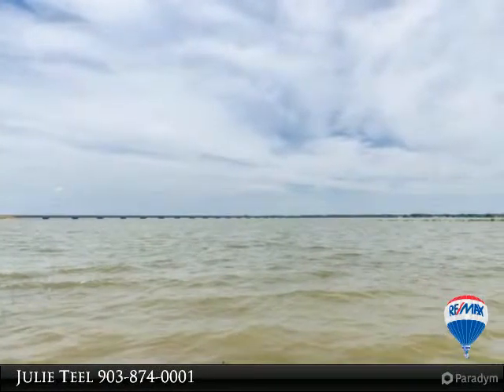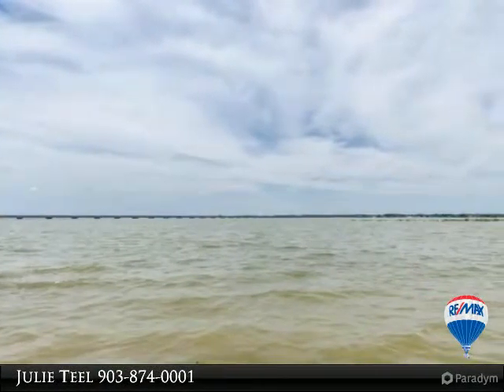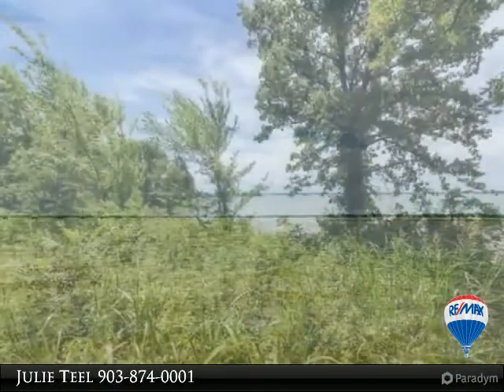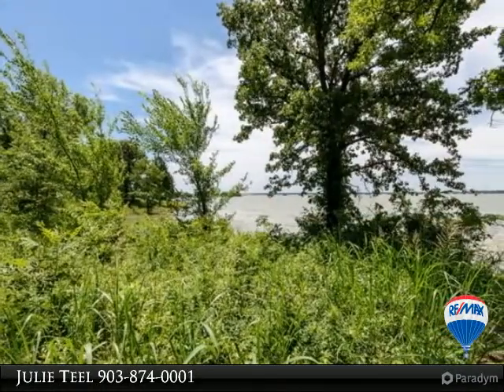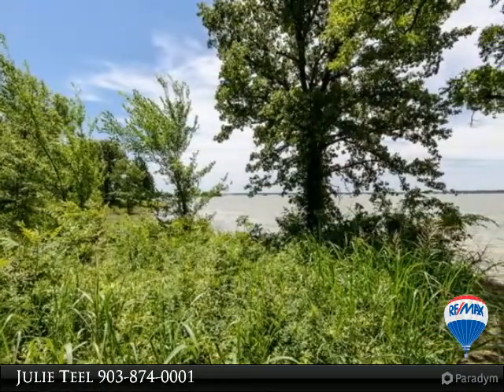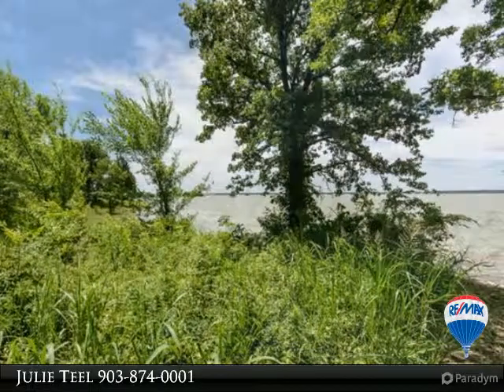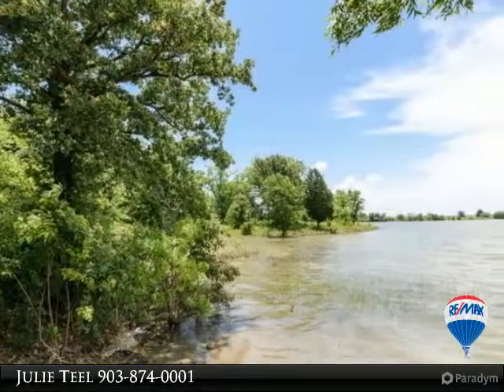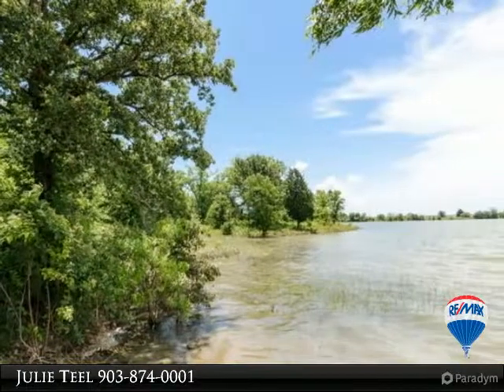LND-Residential - Kerens, TX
Waterfront lot in one of Richland Chambers newest subdivisions. This lot is almost a full acre in size with great trees and gently sloped to water, located on the point with open water views. Baybridge subdivision is a gated community with paved roads and restricted to site built homes.

Presented By:
Julie Teel, RE/MAX of Corsicana & RE/MAX Lakeside Dreams